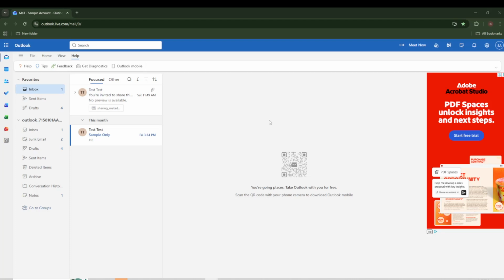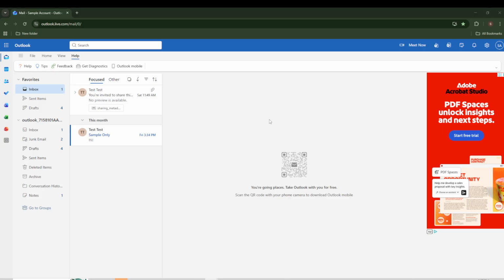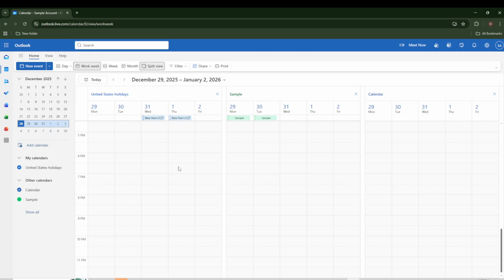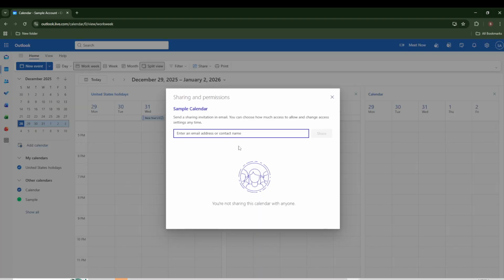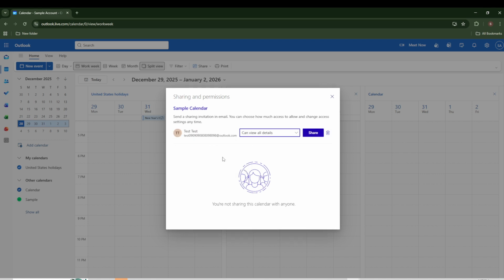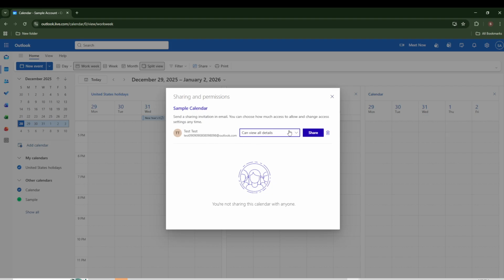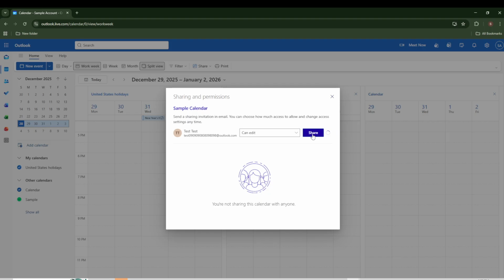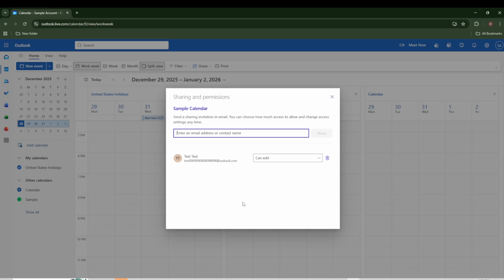How To Share Calendars In Microsoft Outlook [2026 Guide]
Learn how to effectively share your schedule using the new Outlook for Windows. This outlook calendar tutorial provides clear steps on how to share a calendar, helping you manage your availability and collaborate seamlessly. Discover essential microsoft outlook calendar features within microsoft 365 that enhance your calendar sharing experience.